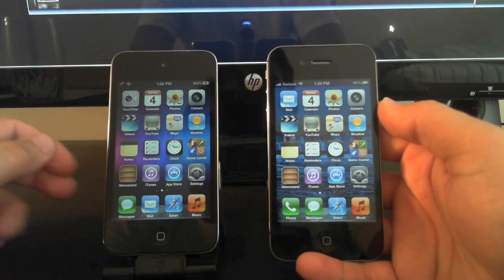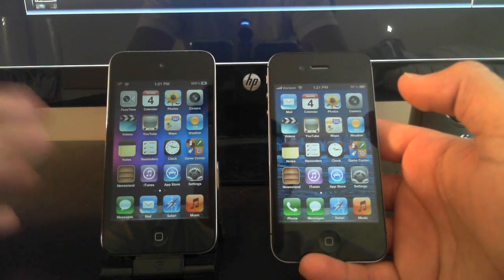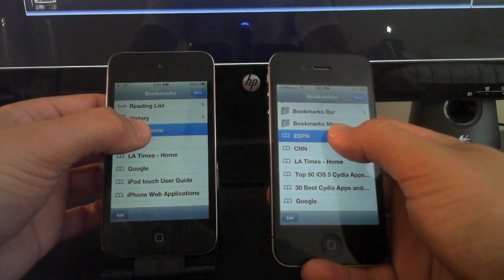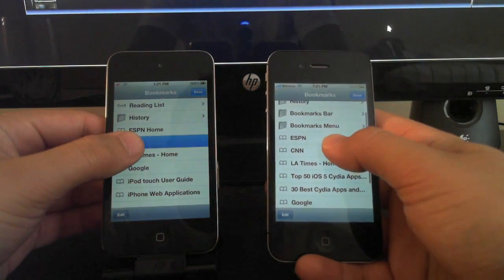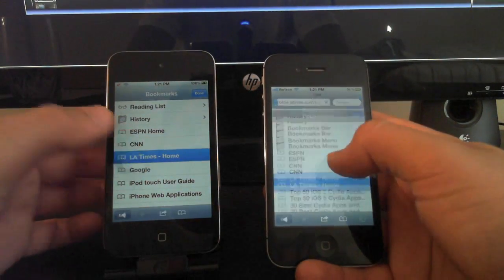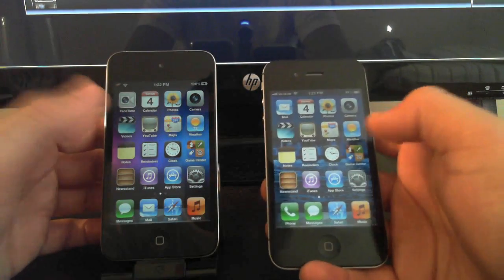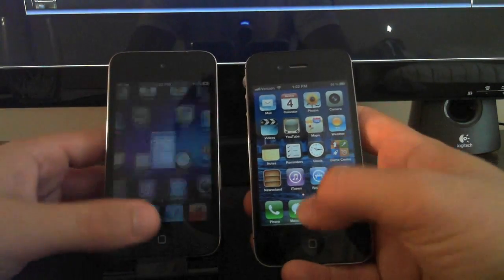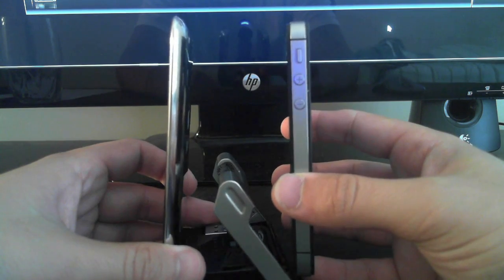iPod 4G vs iPhone 4S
This video compares the speed difference between the iPod 4G and the iPhone 4S